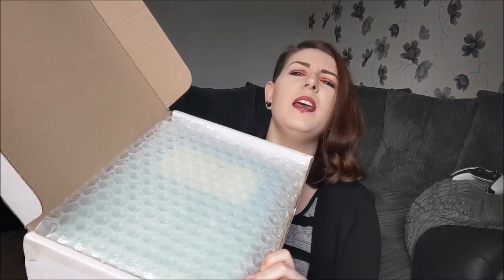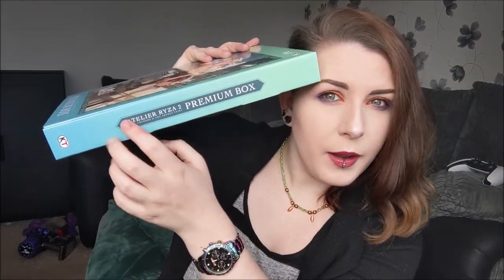Unboxing: Atelier Ryza 2: Lost Legends & The Secret Fairy PREMIUM BOX | PS4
-BEHOLD INFORMATION BELOW-

Filmed on a Google Pixel 3A
Audio recorded on a Samsung S7 with a Rode VideoMic Me
+ "Liela Xea" from the Atelier Sophie Soundtrack